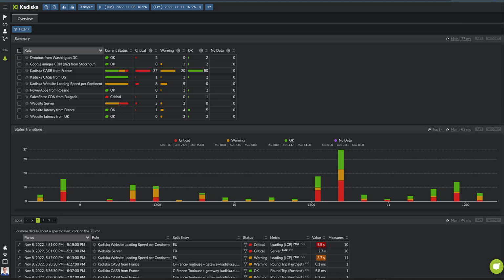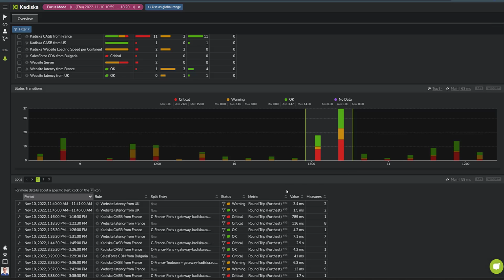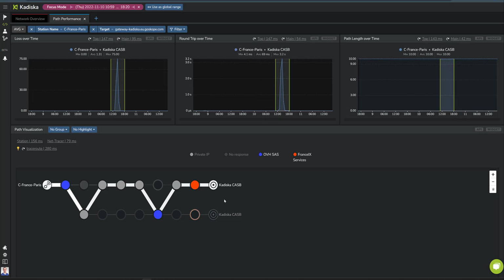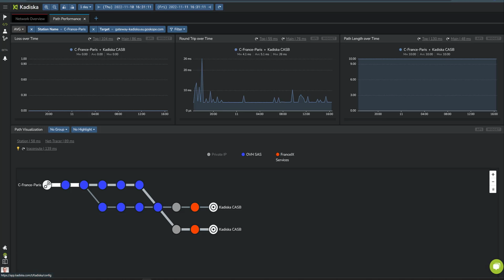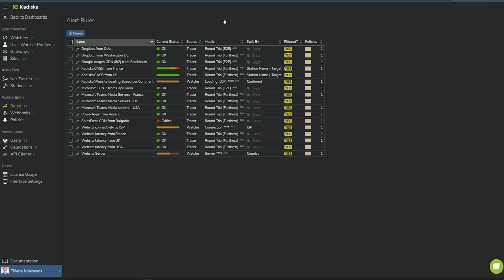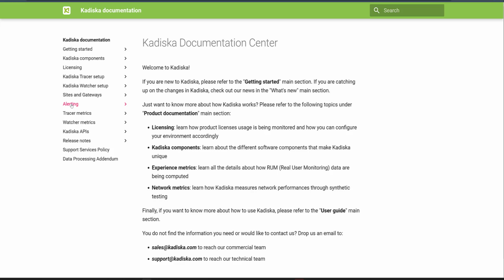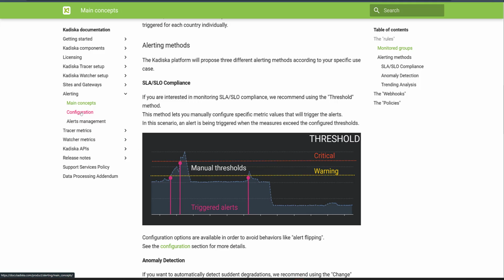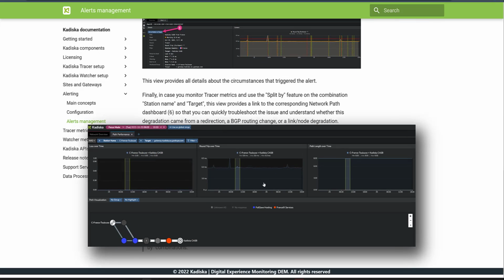Kadiska Alerting System Introduction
Get an overview of Kadiska's alerting capabilities in this short demo video. Learn how to navigate from alerts to the underlying condition in context, how to configure alert rules for network and application performance conditions, and how to create webhooks to relay alerts to other systems.